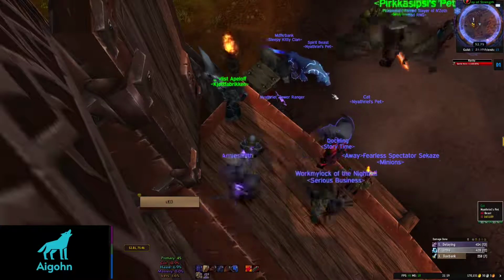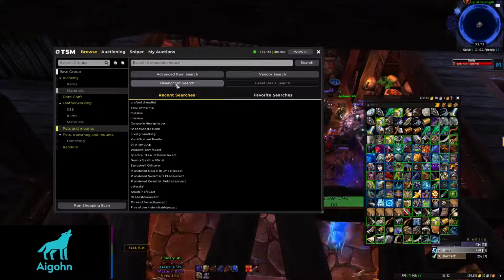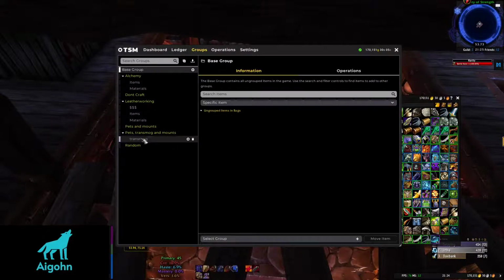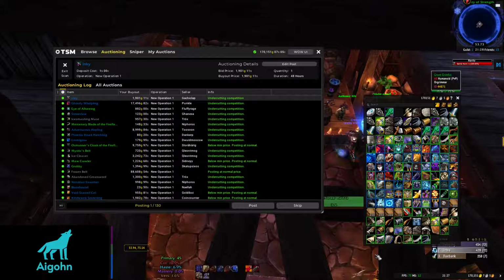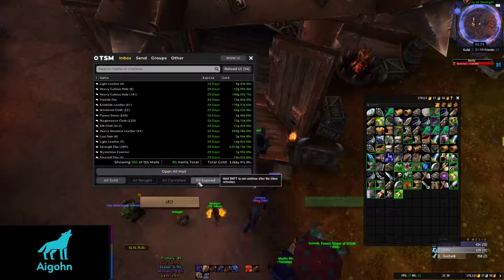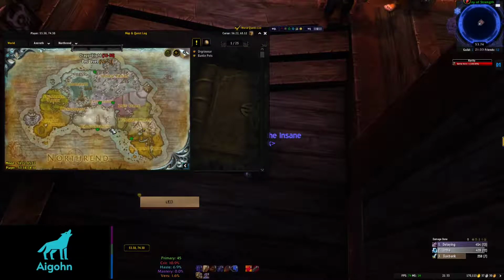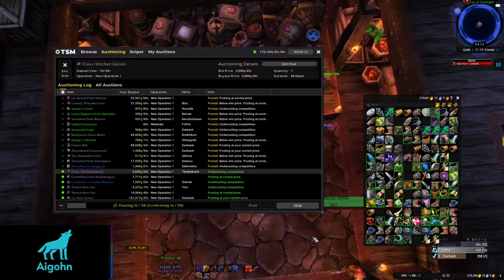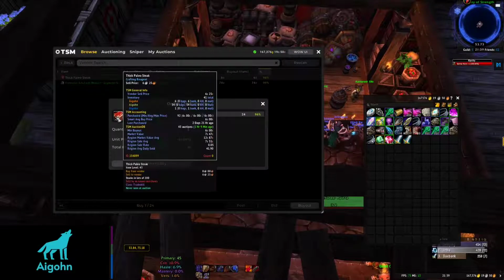Gold making part 3 using the auctionhouse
In this video a small guide to use the auctionhouse to make some gold.

I’m playing Hunter as my mains, my character name is Aigohn. I am focussed on M+ and pugging almost all keys I do. Also I am on a quest to make 10 million gold before dragonflight releases.